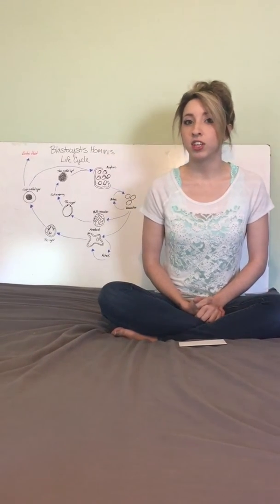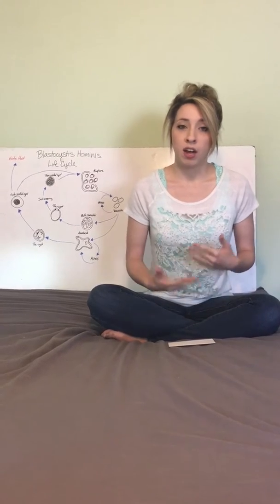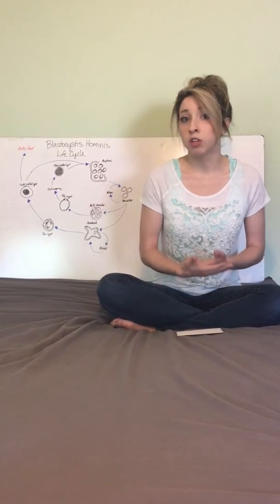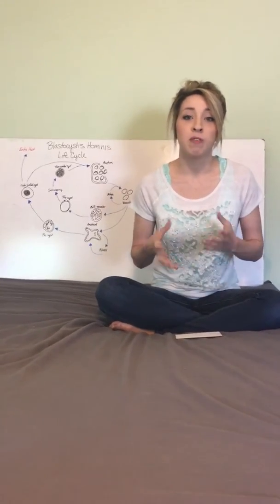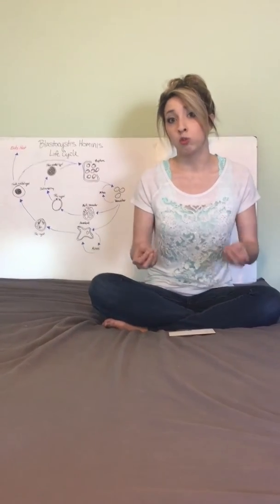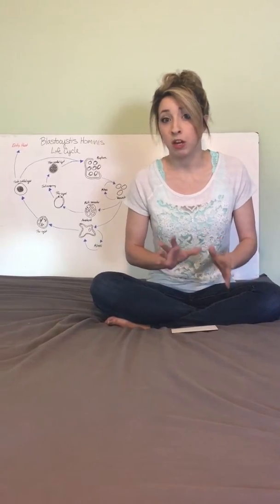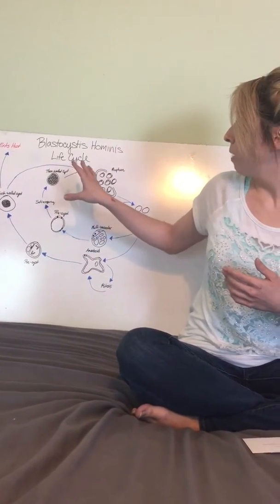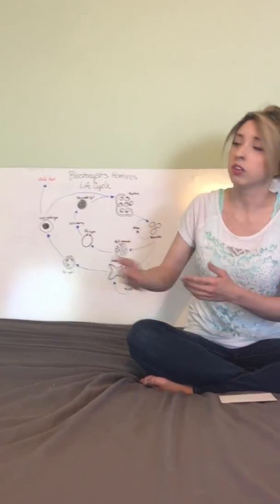Presentation Over Blastocystis Hominis